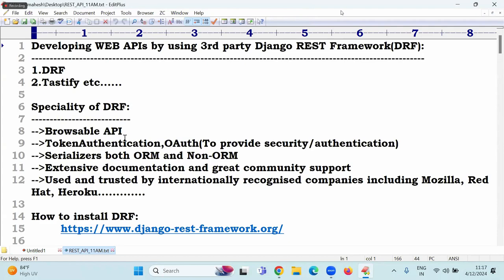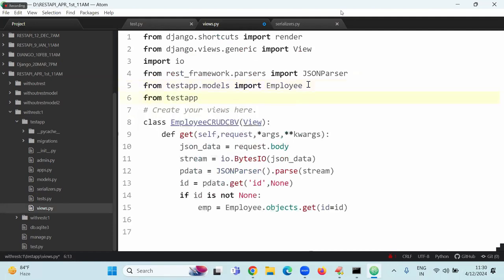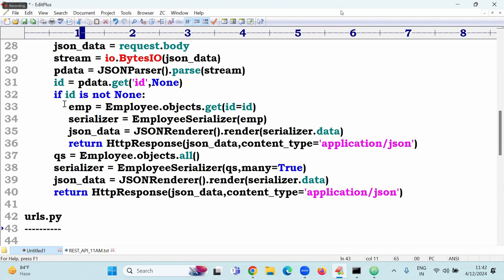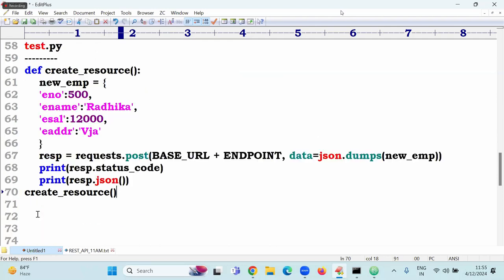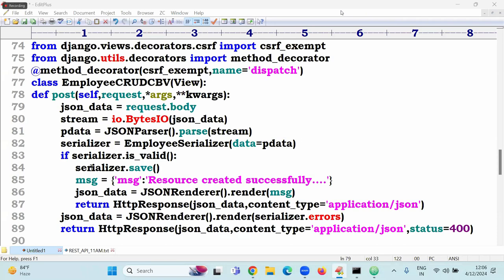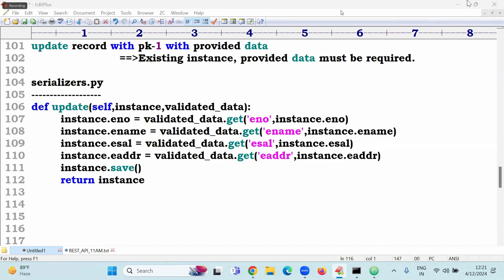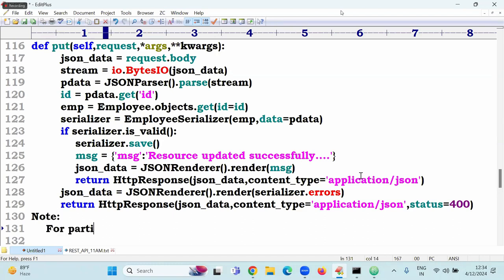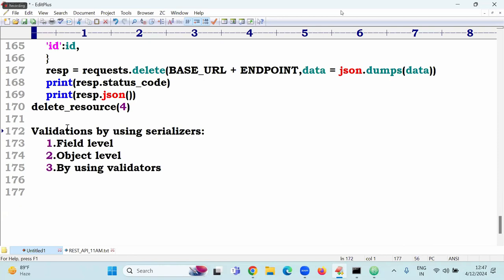Day 11 Use Case of Serialization and Deserialization POST Request by using Serializers